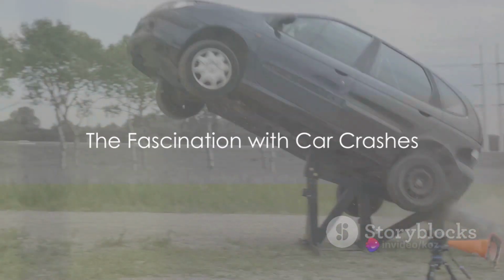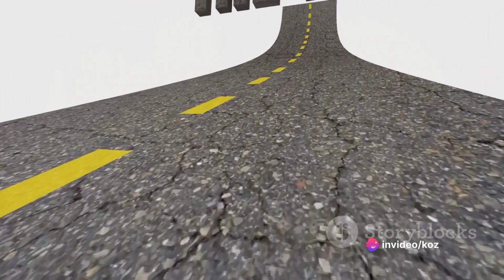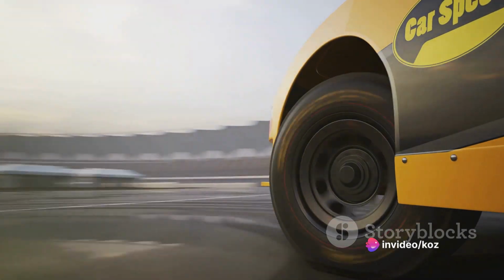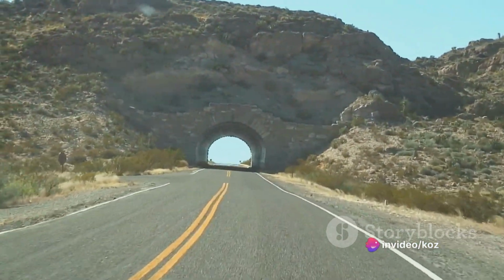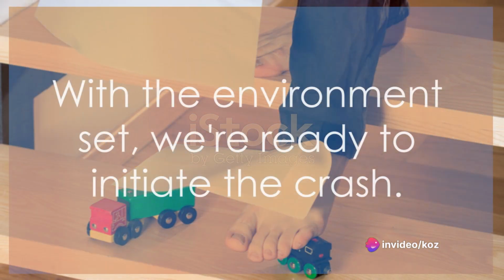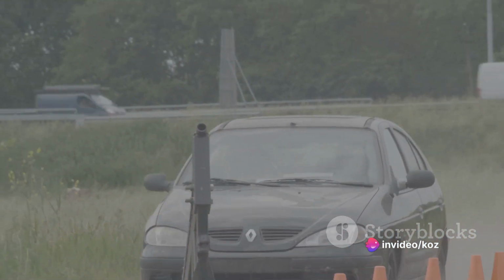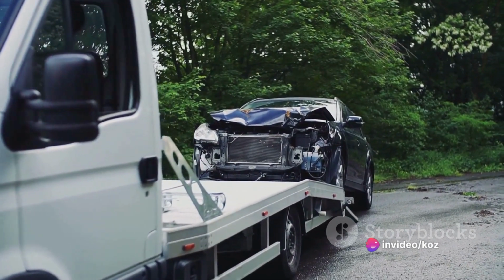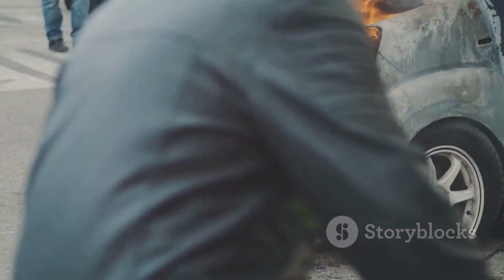Mind-Blowing BeamNG Drive 2024 Crash Realism explained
Mind-Blowing BeamNG Drive 2024 Crash Realism explained explaining how beamng crashes are so real